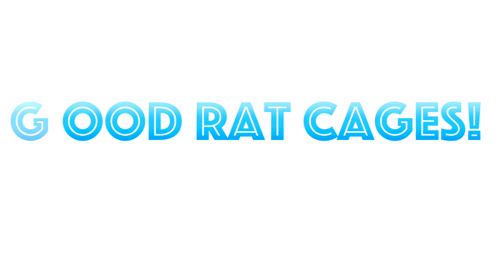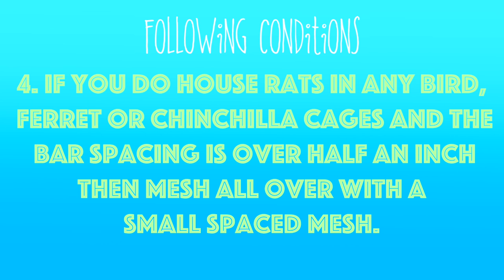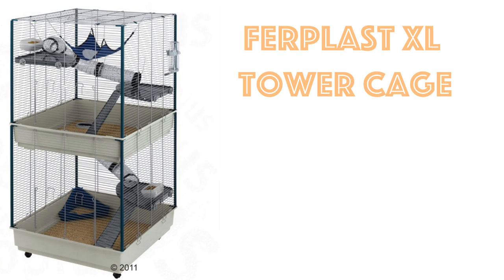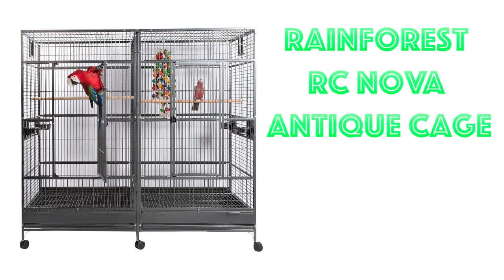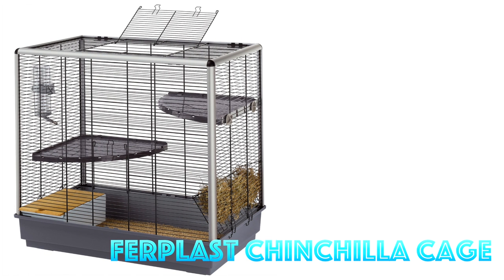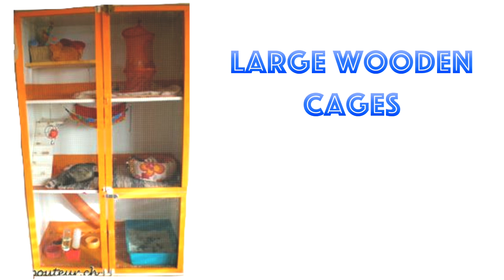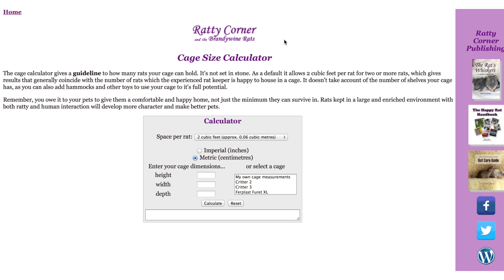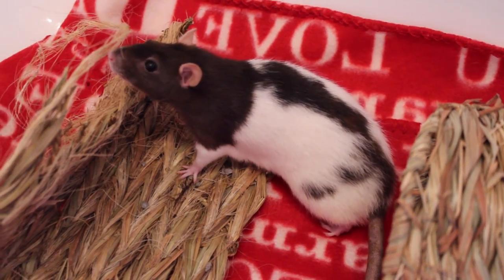Good Rat Cages!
Click on HD to see in HD.
This is a video informing you about good rat cages and gives you a range of cages for your rats, if you interested. Hope you find it helpful and enjoy :) x

Every cage link down bellow:

Double Leveled Rat Cages

Level Type Cages

Jenny Ferplast Rat Cage

Pet Inn Alfi 2 Double Rat and Chinchilla Cage

Bird Cages

 Prevue Hendryx Large Black Bird Cage

Ferret Cages

Ferret Nation Double Unit

Ware Manufacturing Living room Series Deluxe Ferret Cage

Feisty Ferret Cage

Chinchilla Cages

Chici 2 Chinchilla cage

DIY Cage Ideas